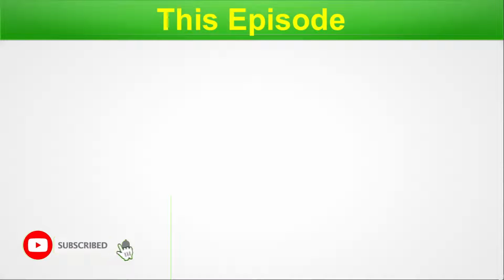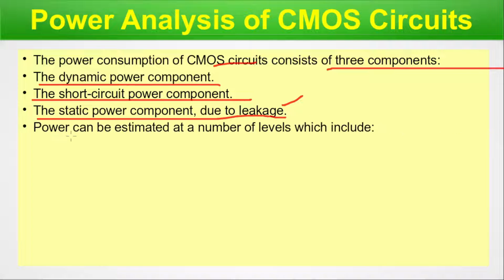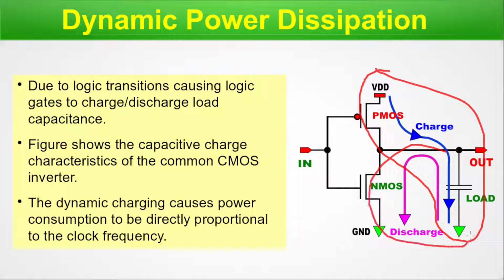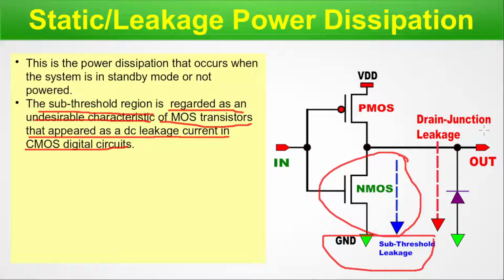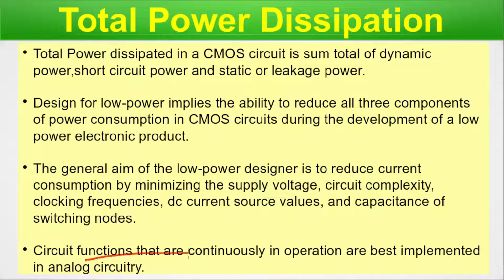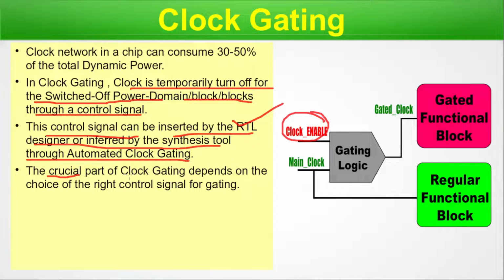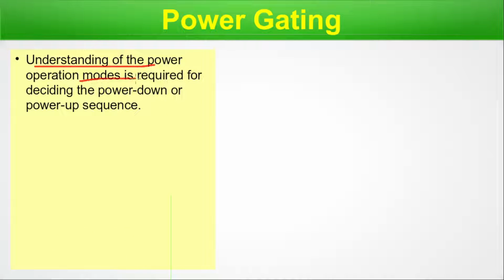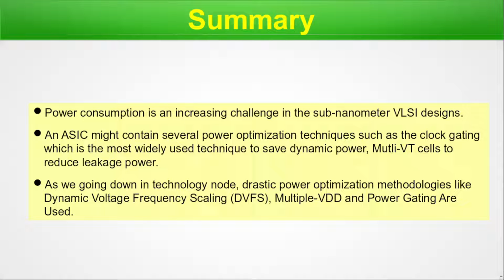Mastering Low-Power CMOS Design in VLSI: Techniques and Best Practices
Throughout this episode, the following topics were explored in depth: an introduction to CMOS circuits and power analysis, including dynamic, short-circuit, and static/leakage power dissipation; the concept of total power dissipation; low power optimisation techniques such as clock gating, dynamic voltage and frequency scaling, and power gating; and a summary of the key takeaways from the episode.

Chapters:
00:00 Beginning & Intro
00:28 Chapter Index
01:24 Introduction
03:19 Power Analysis of CMOS Circuits
05:44 Dynamic Power Dissipation
07:13 Short-Circuit Power Dissipation
08:59 Static/Leakage Power Dissipation
11:40 Total Power Dissipation
13:47 Low Power Optimisation
15:15 Clock Gating Method
17:16 Dynamic Voltage and Frequency Scaling
19:50 Power Gating Method
22:20 Summary

Courtesy:
laura-ockel-qOx9KsvpqcM-unsplash.jpg

This video suggests :
- Introduction to CMOS circuits and power analysis
- Understanding dynamic power dissipation in CMOS circuits
- Short-circuit power dissipation in CMOS design
- Static and leakage power dissipation in CMOS technology
- Exploring the concept of total power dissipation in CMOS circuits
- Low power optimization techniques in CMOS design
- Implementing clock gating for power efficiency
- Dynamic voltage and frequency scaling (DVFS) in CMOS systems
- Power gating techniques for reducing leakage power
- Key takeaways on CMOS power analysis and optimization
- Comprehensive guide to CMOS power dissipation types
- Techniques to minimize power consumption in CMOS circuits
- Importance of power analysis in CMOS design
- Practical applications of power optimization methods in CMOS
- Overview of dynamic, static, and total power dissipation in CMOS systems